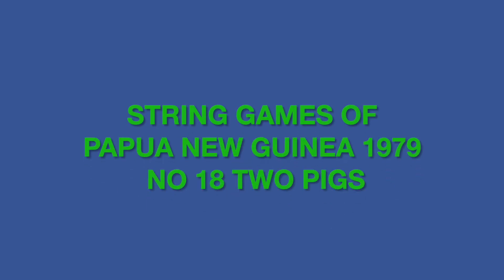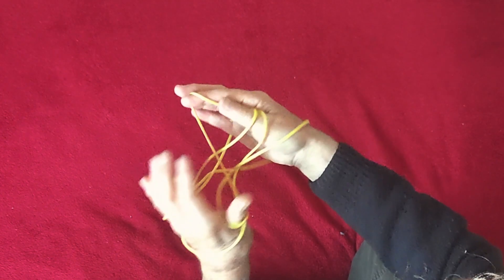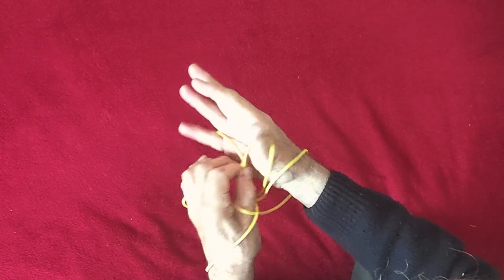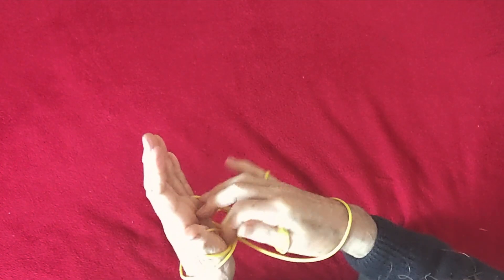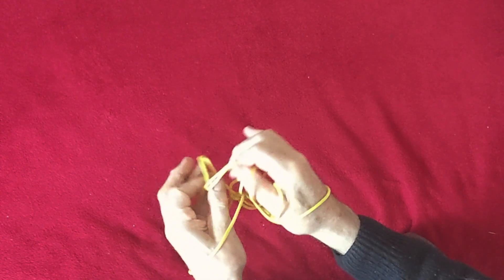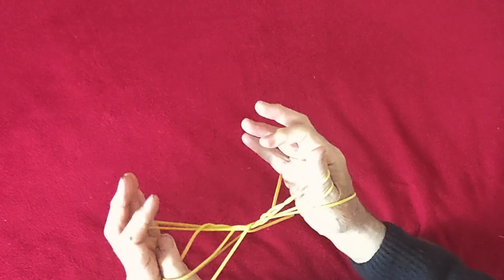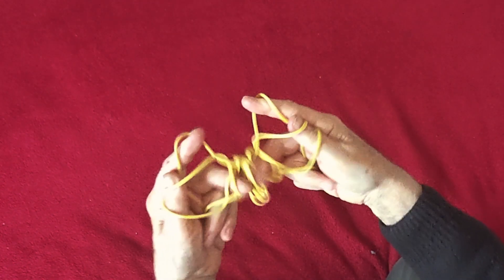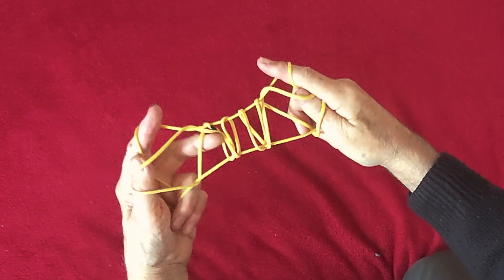18 PNG SF TWO PIGS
This design uses a well known weaving technique which is repeated 4 times finishing with a Caroline extension.
This design does this on each hand separately before the final extension, which gives two 2 pigs running away.